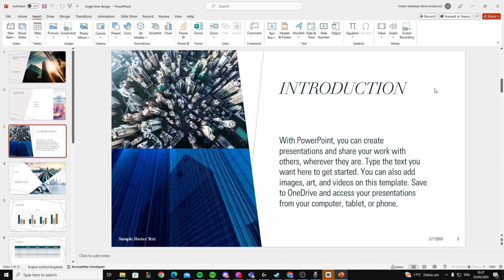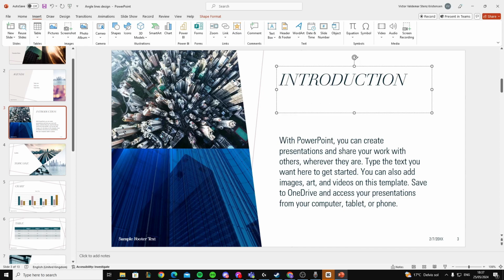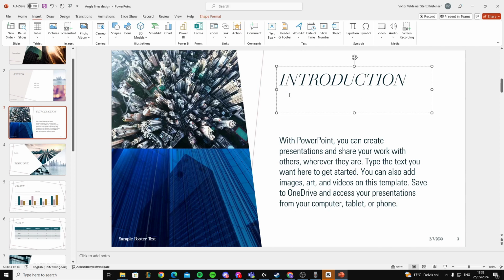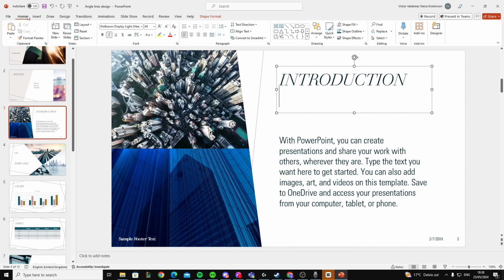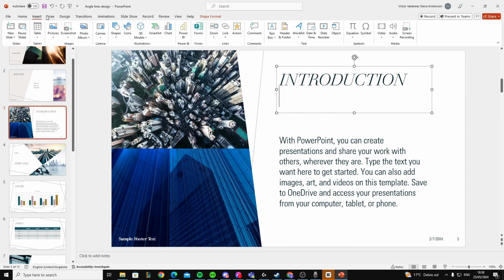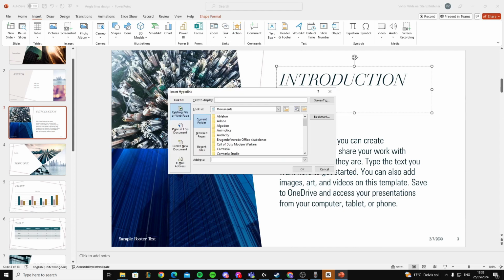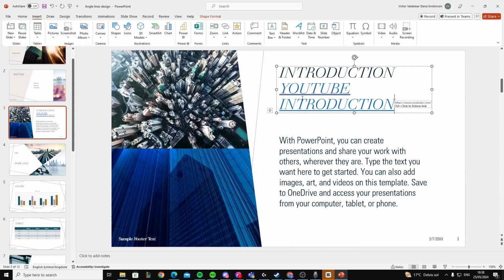How to Insert Links in PowerPoint Slides (2025)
In this video I'll show you how to easy and fast put a link in PowerPoint and how to insert links with ease. The method is very simple and clearly described in the video. Follow all of the steps & see how you can add a link on PowerPoint with this full guide